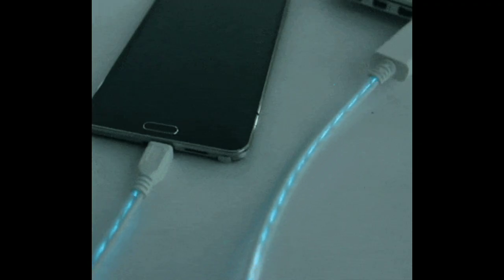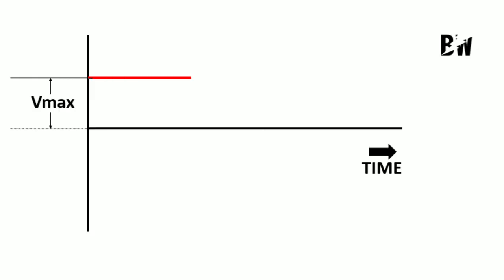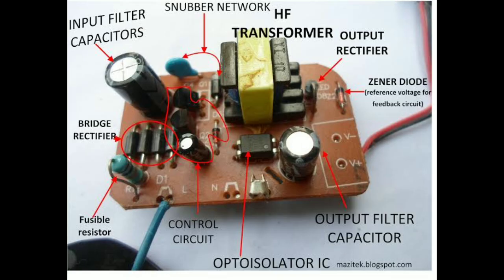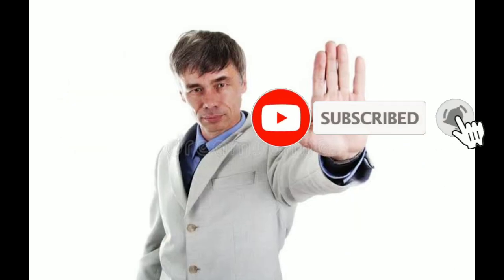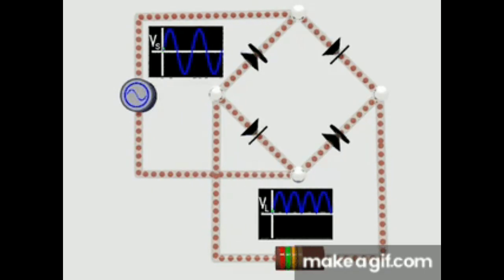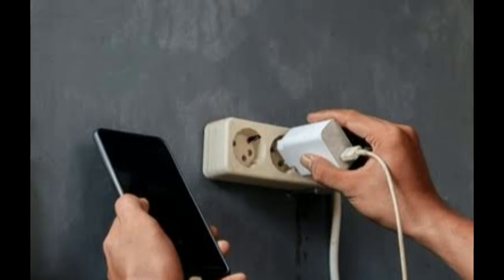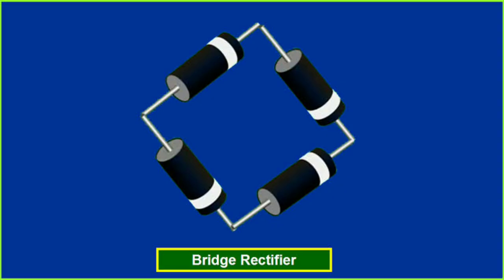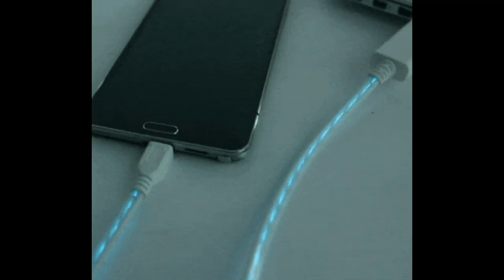How Phone Chargers Really Work (And Why It Matters)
How Does a Phone Charger Work? (Simple Explanation!)"
Mobile Phone CHARGER convert a 220Volts Alternating current (AC) to a 5Volts direct current (DC), but how? watch this video to find out